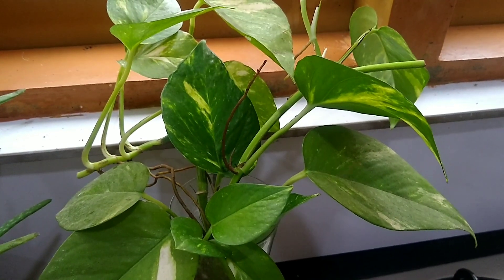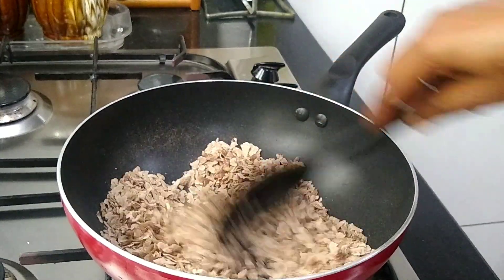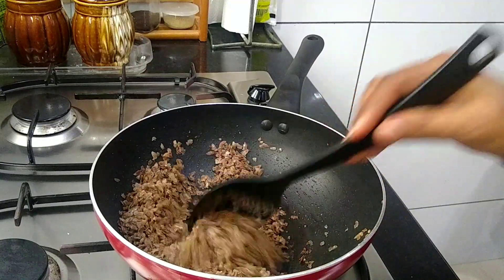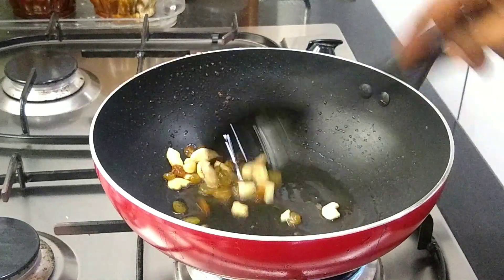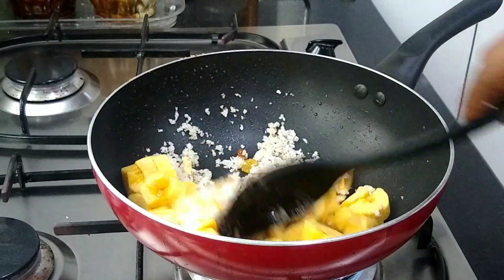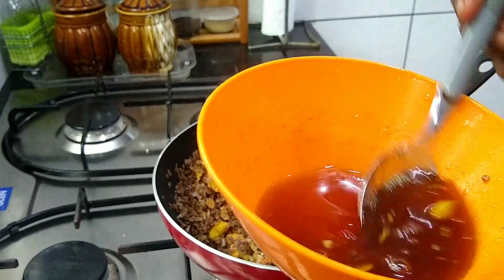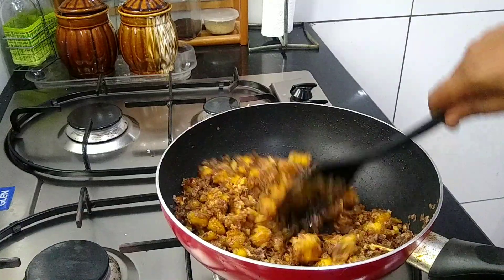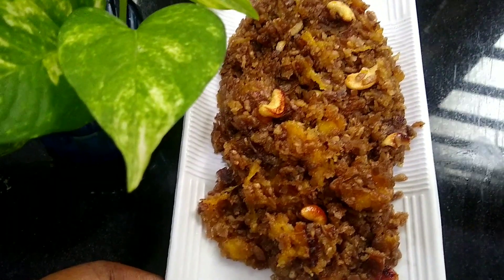നാടൻ പലഹാരം അടിപൊളി രുചിയിൽ / Evening snack #pls check description for ingredients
Pogha  ---(അവിൽ) 1 cup
Coconut --( തേങ്ങ) 1/2 cup
Banana  -- ( പഴം)1 big
jaggery. ---  (ശർക്കര)As per taste
Ghee.    ---(നെയ്)21/4 table spoon